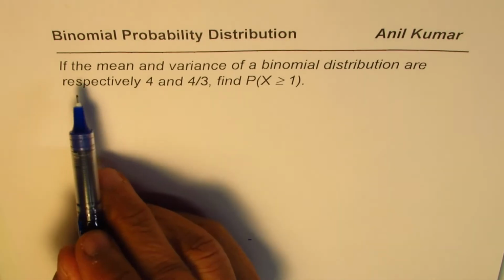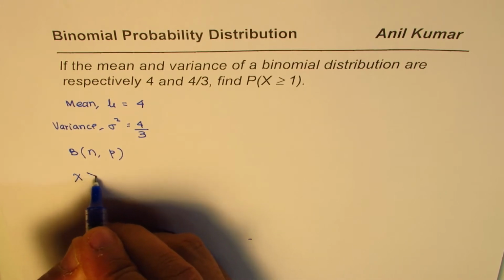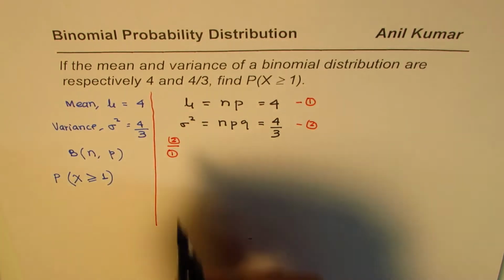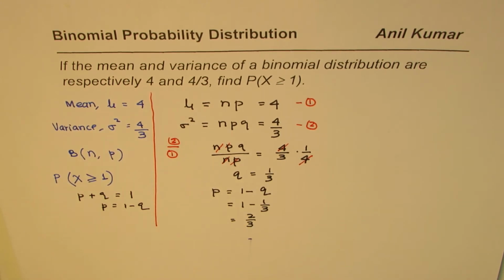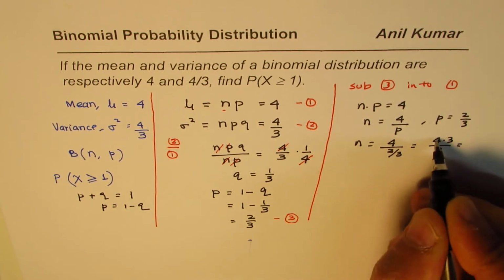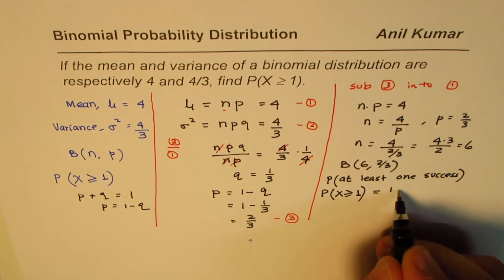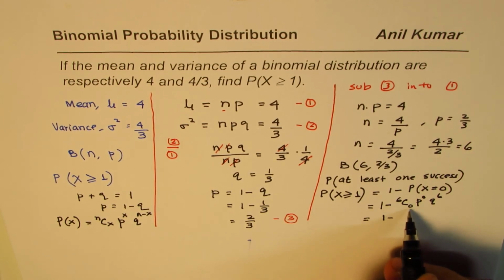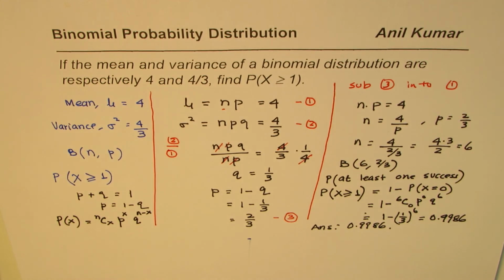Find Probability of at least one success when mean and variance is given in Binomial Distribution